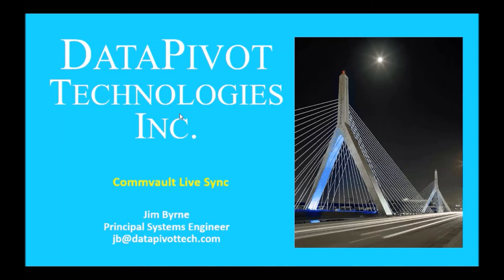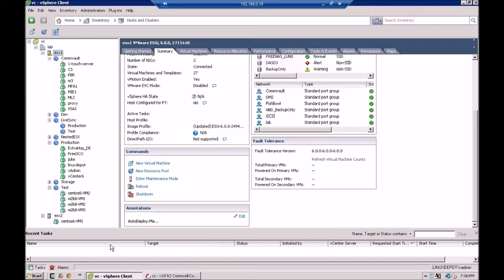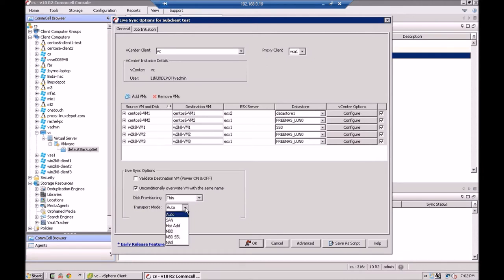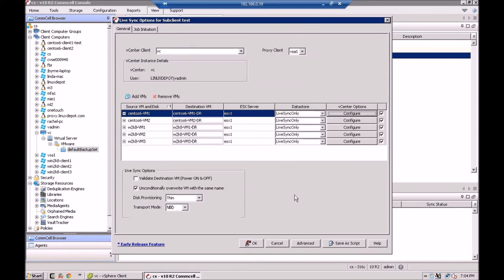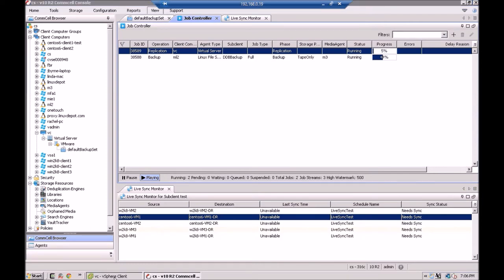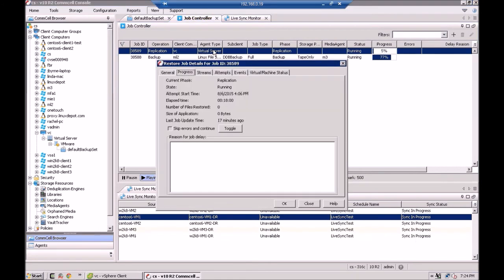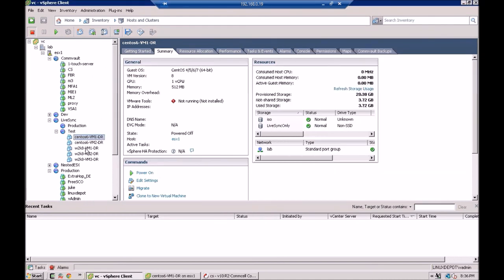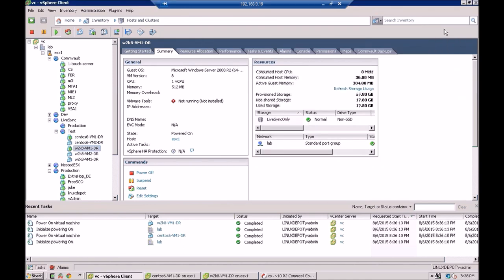Commvault Live Sync Demo